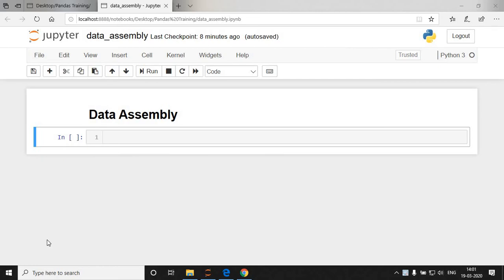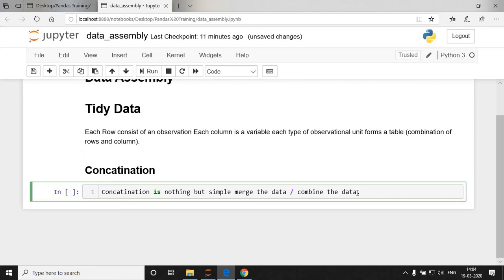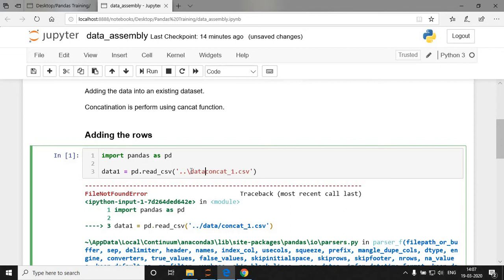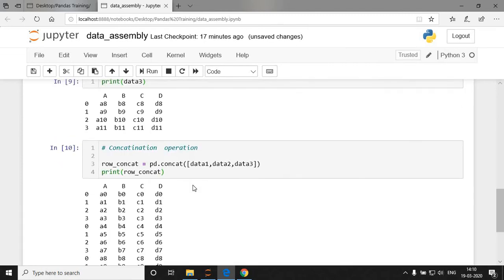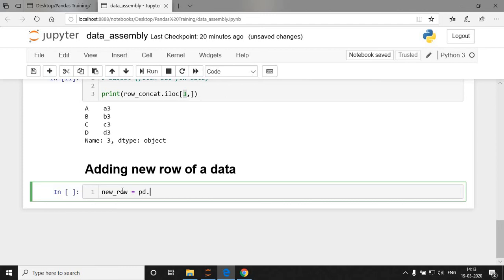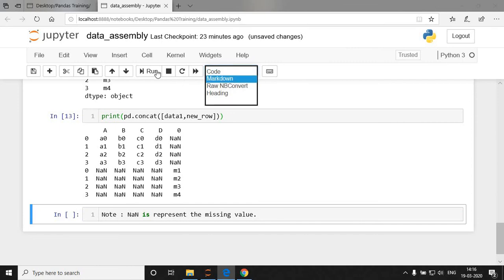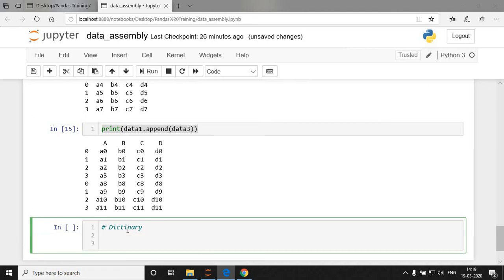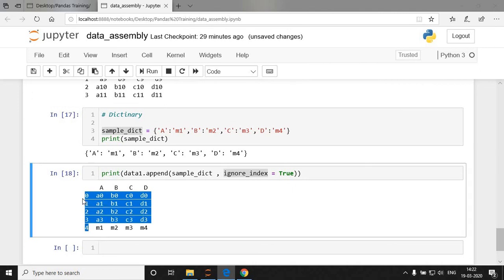04 Additional Pandas Operation